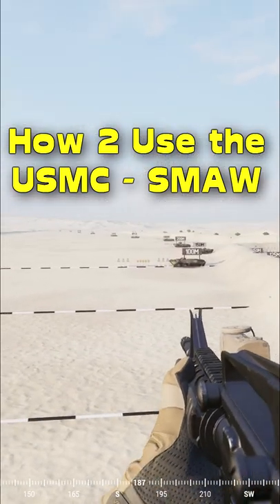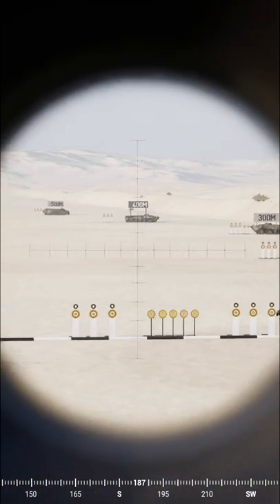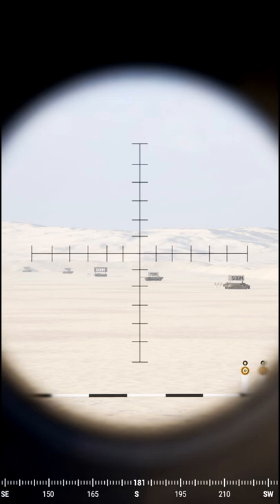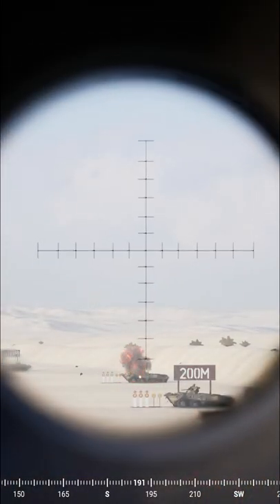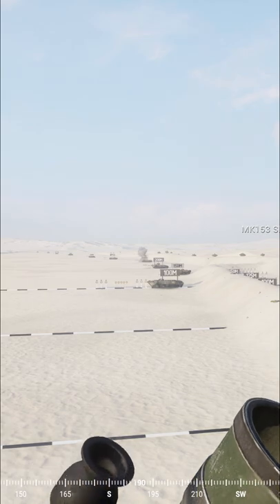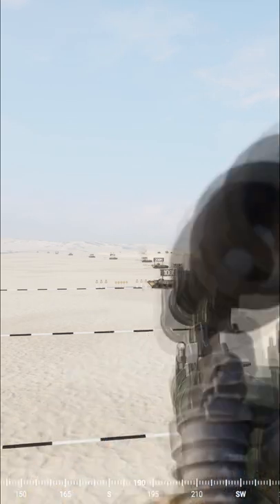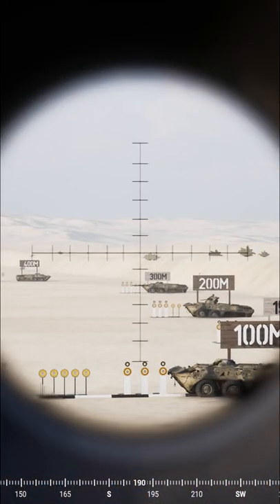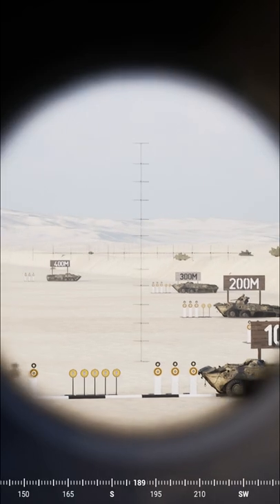HOW 2 SMAW IN SQUAD - Squad USMC HAT Guide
Need to know how to use the USMC's SMAW in Squad? I Got you fam!